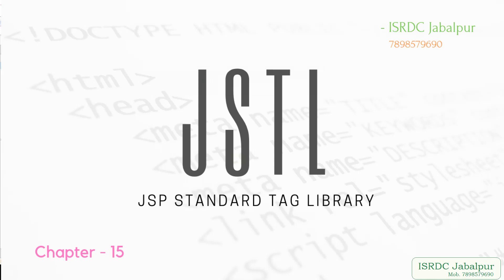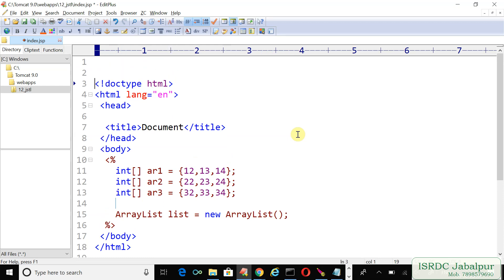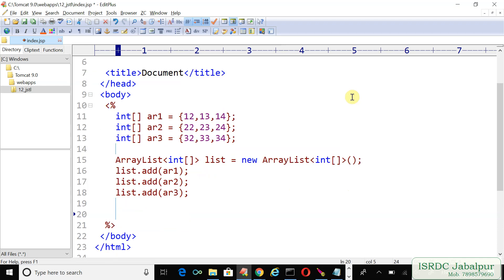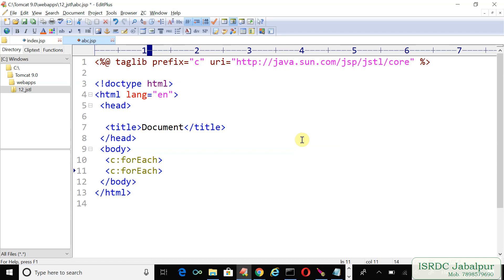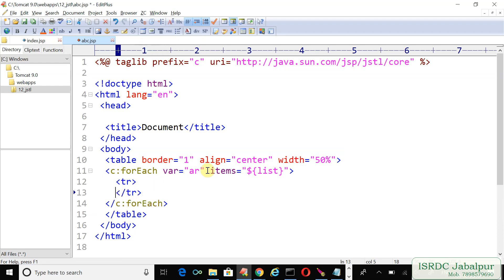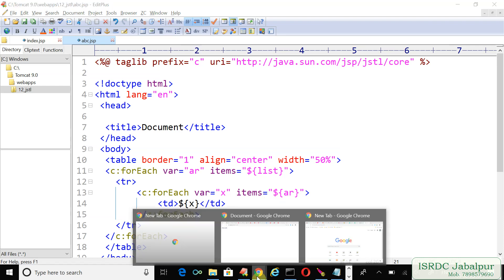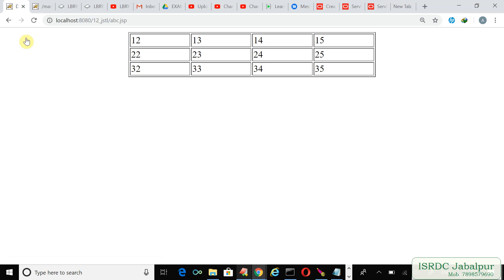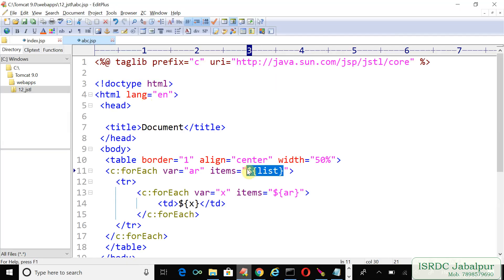JSTL ~ PART - 15 ~ nested c:forEach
In this video lecture we tried to demonstrate the nested forEach.
We iterated over an ArrayList of arrays.